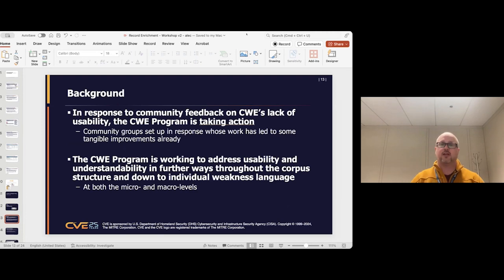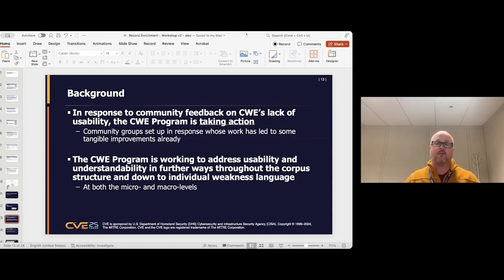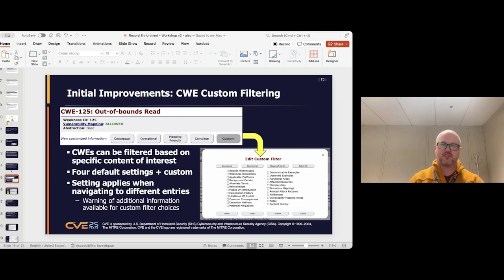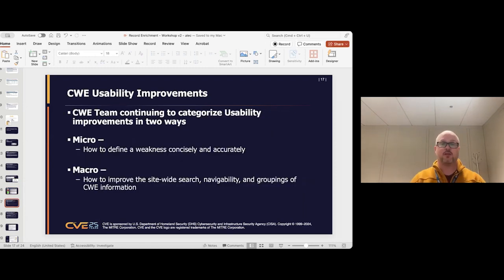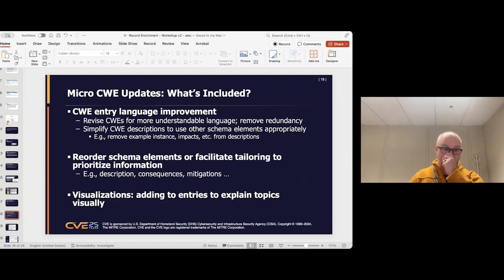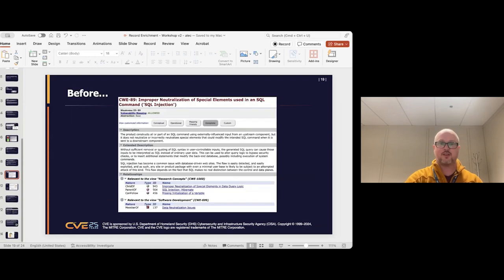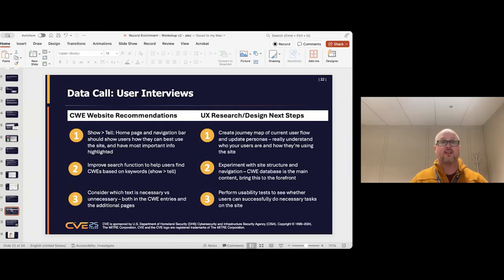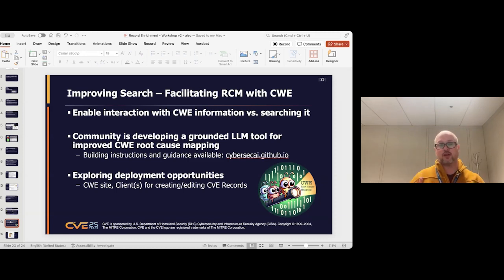CWE Usability Changes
CVE Program CNA Workshop 2024 – Day 01, Session 03

Session Speaker: Alec Summers, CVE Program Lead
Summary:  A status update on the Common Weakness Enumeration (CWE™) Program efforts to improve its usability at the micro (i.e., individual weakness) and macro (i.e., site-wide).